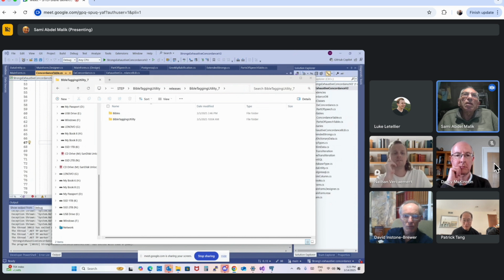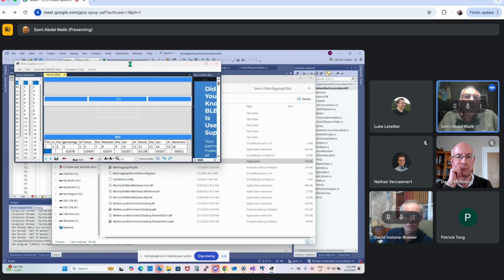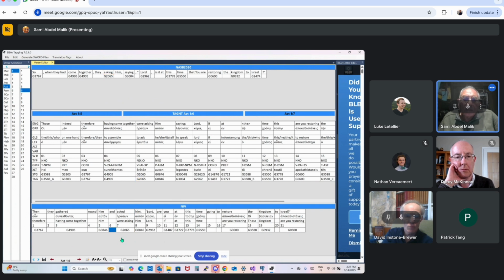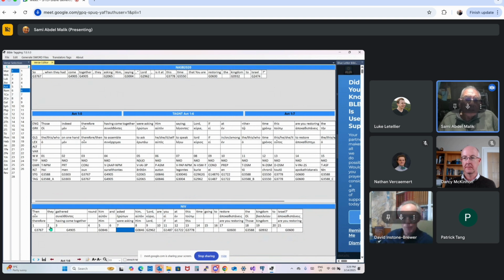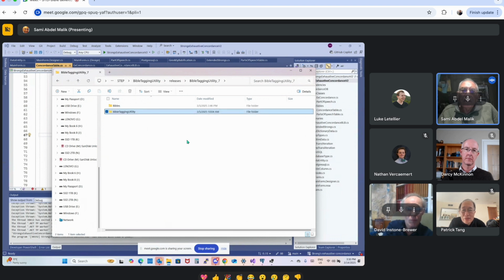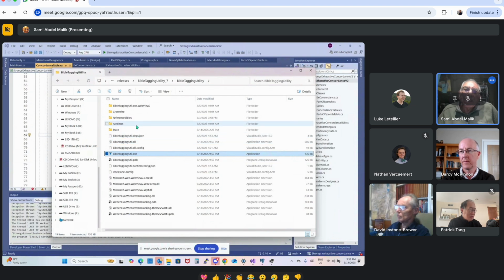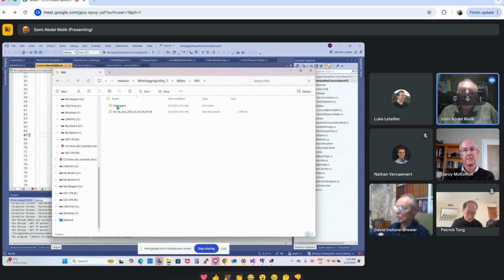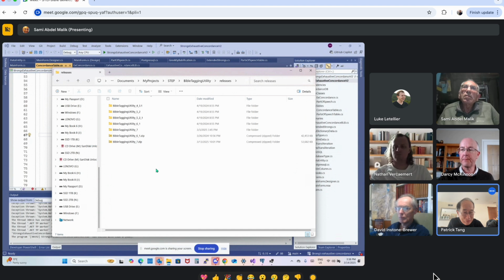Sami's Bible tagging tool